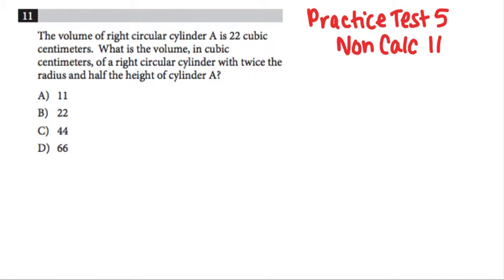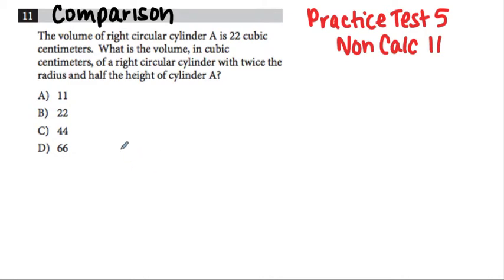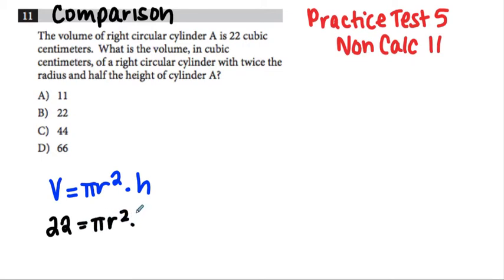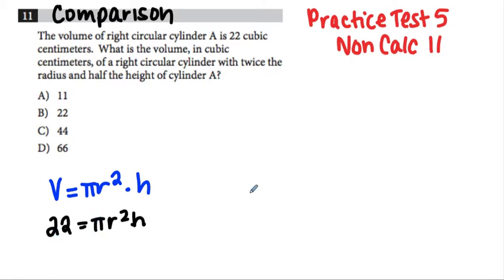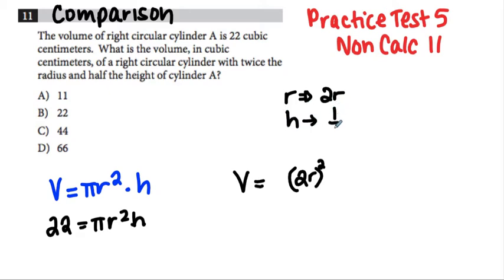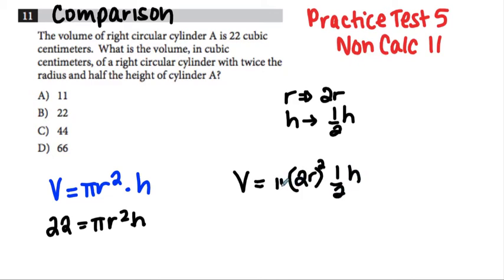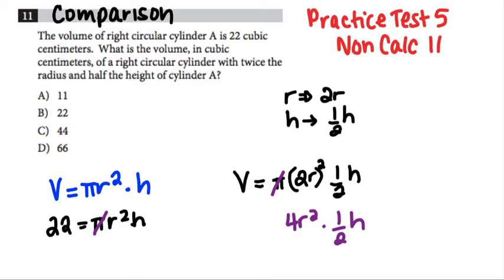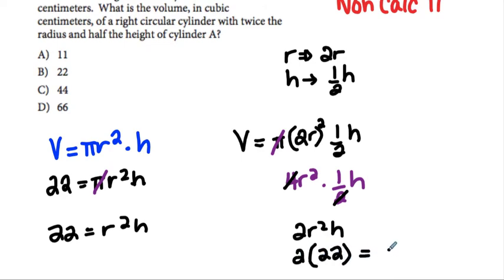Coach Fred's SAT Prep ~ Practice test 5, Math Non Calculator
From the Official Study Guide of the SAT